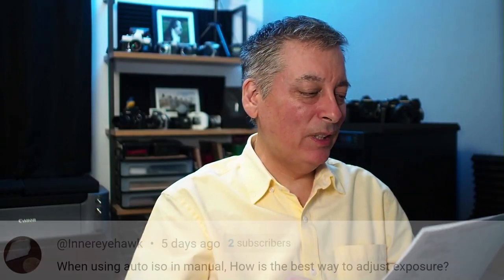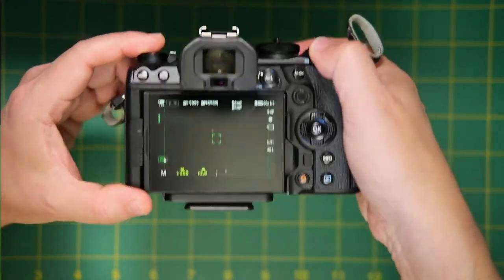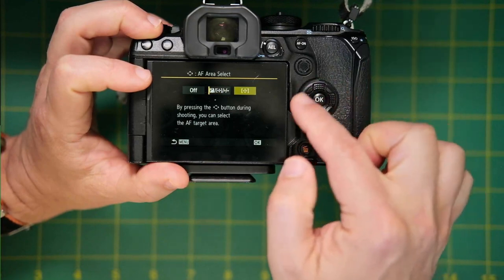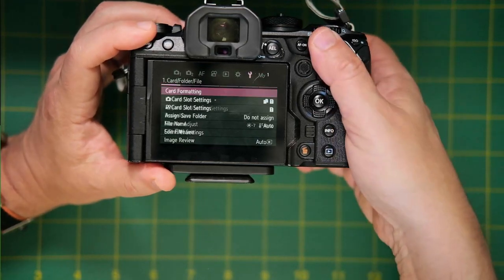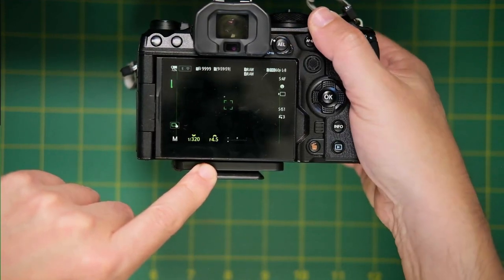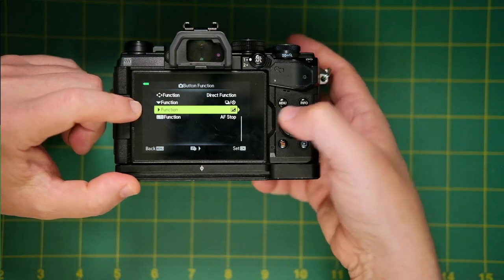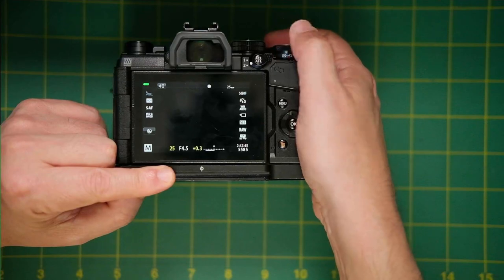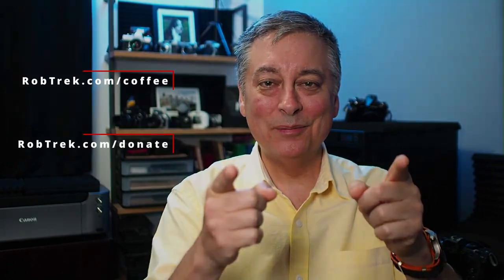How To Set Up Exposure Compensation on Olympus/OM System Tutorial ep.478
00:02 @Innereyehawk
When using auto iso in manual, How is the best way to adjust exposure?

My eBay Link ad*